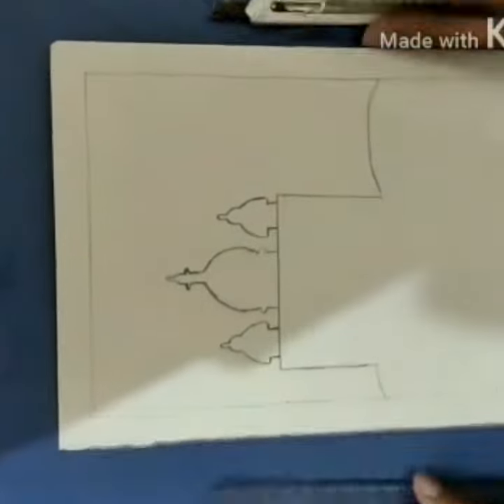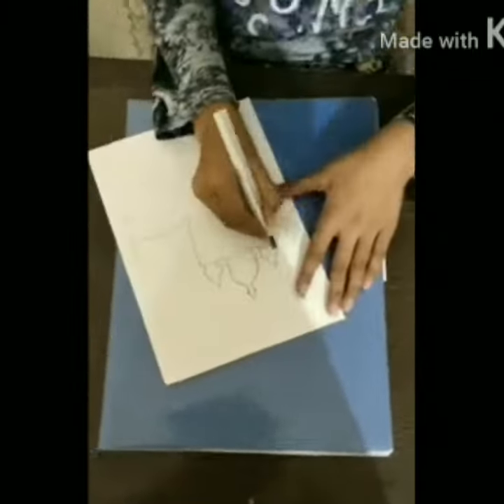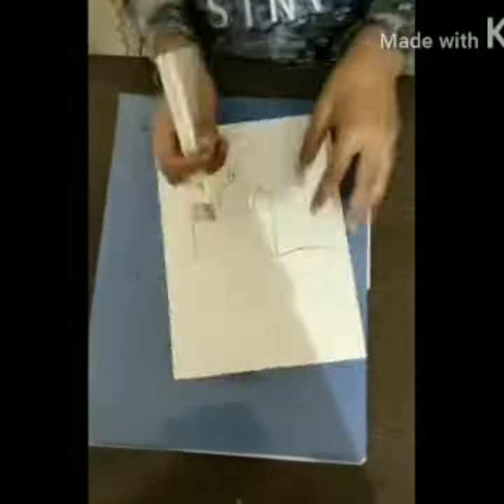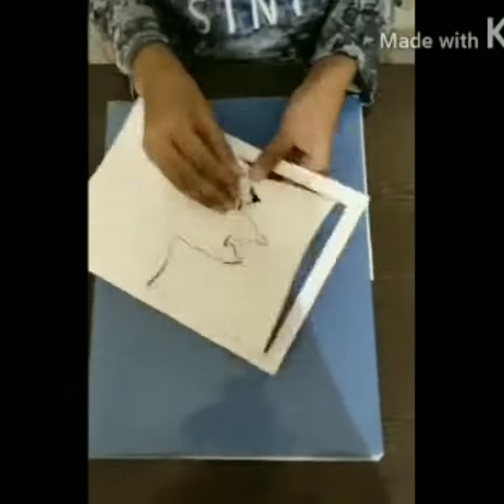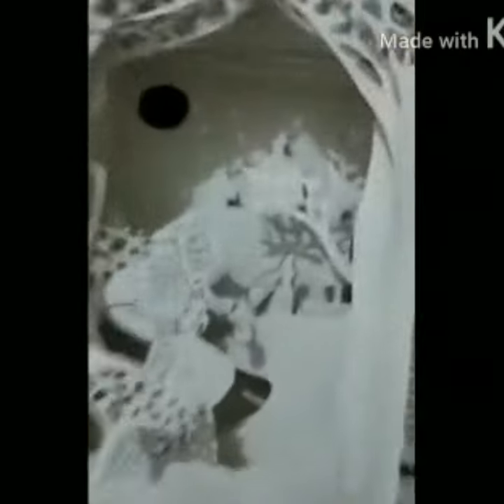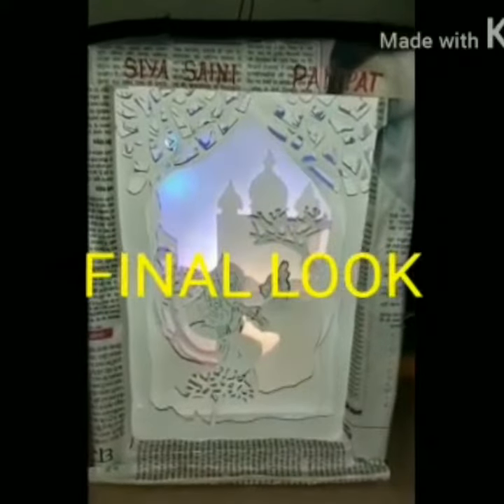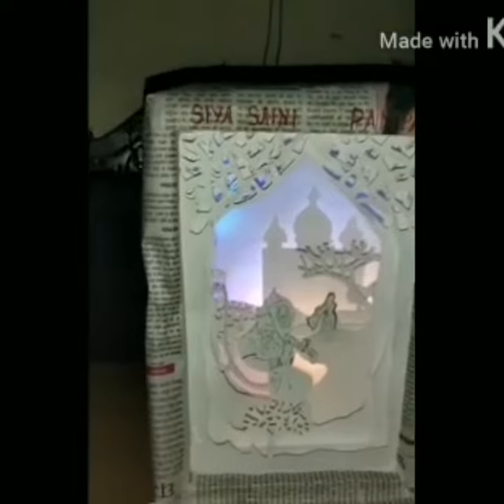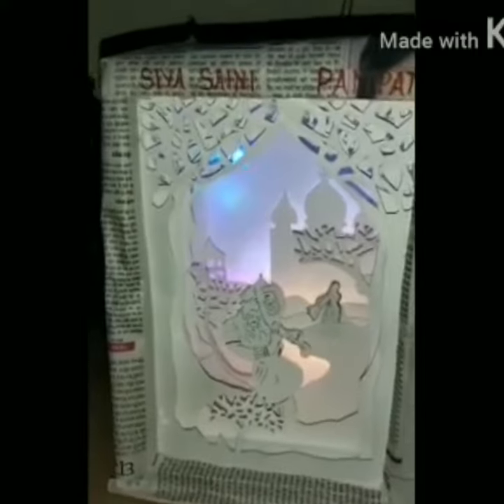Paper Craft / Night lamp /